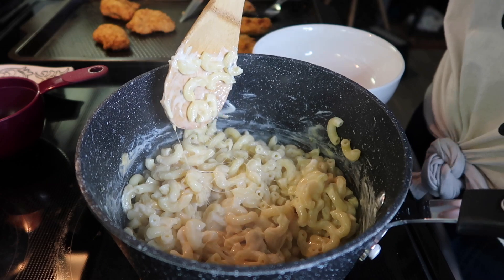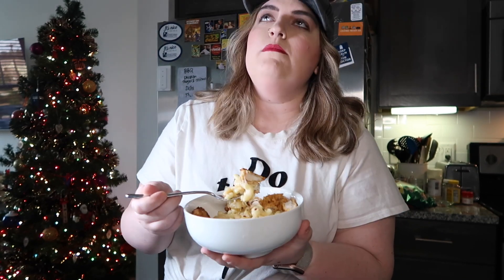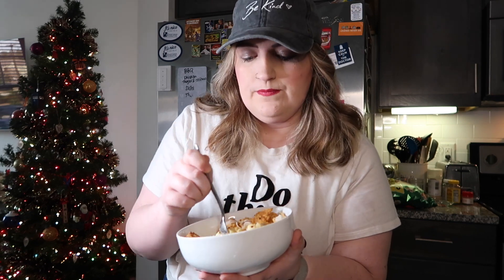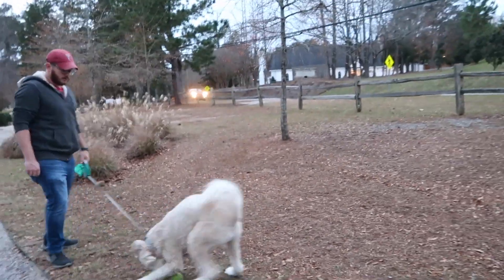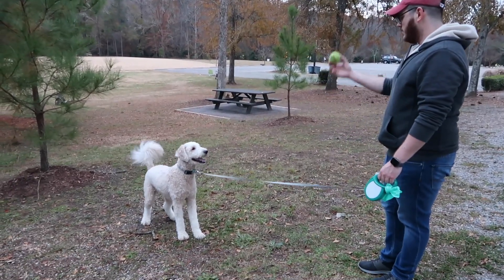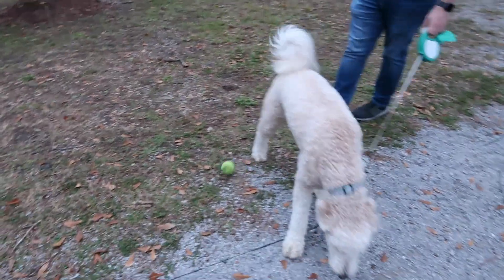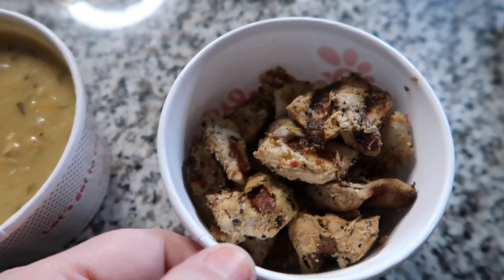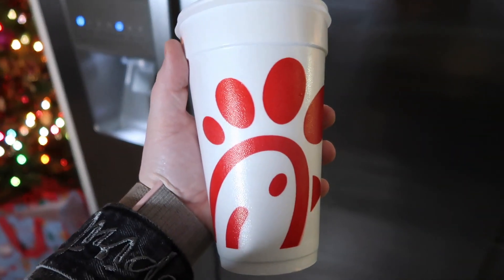VLOGMAS DAY 7 // car chat + mac and cheese recipe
Hey yall! Thanks so much for checking out this video! In this video we make mac and cheese and also just have a car chat and show you how I practice a little self care!